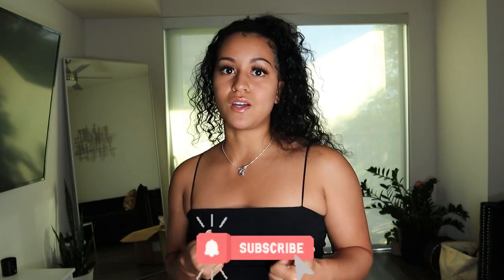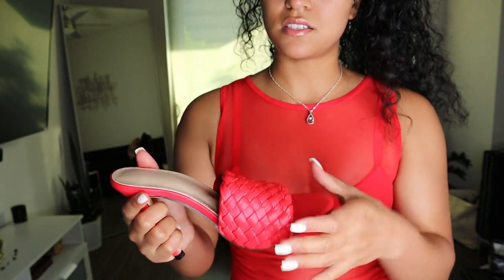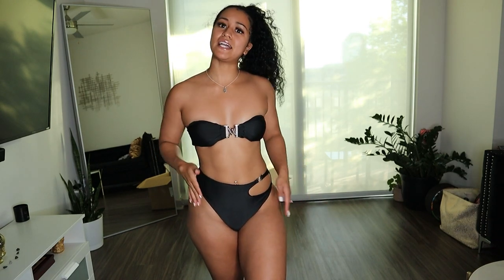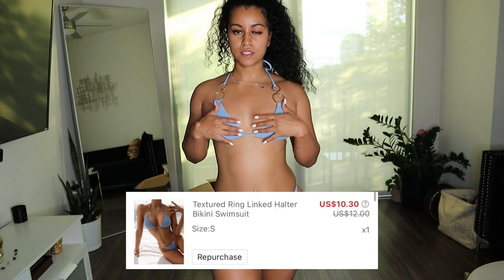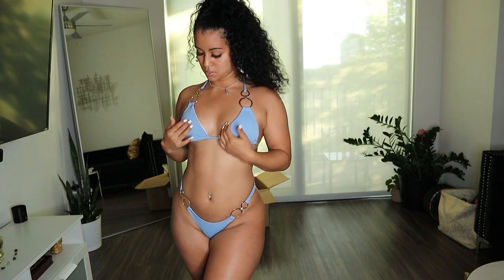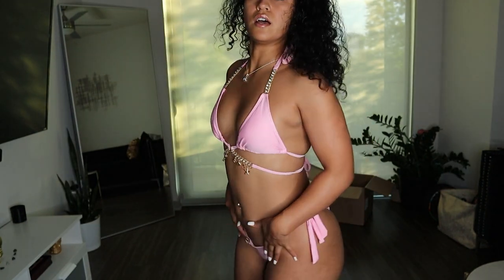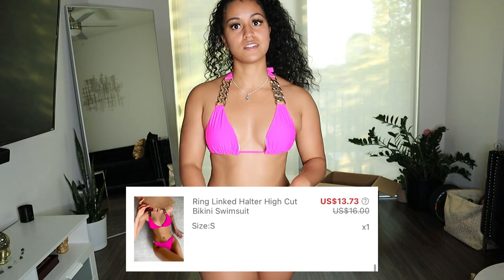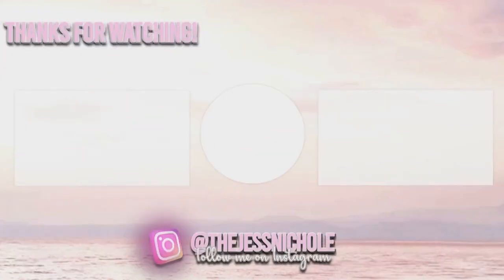HUGE 2022 SHEIN BIKINI HAUL | 30+ Swimsuits & Lingerie | Try-On Haul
Who’s ready for bikini season?! 👙🏝

Hi my loves! ❤️ here I doing my second Shein Haul, and I am trying on multiple bikinis as well as a lingerie set! Watch now to hear my honest & unbiased opinion! 🙏

🌸* Be sure to shop Jess Right Fitness for all your fitness needs!*🌸